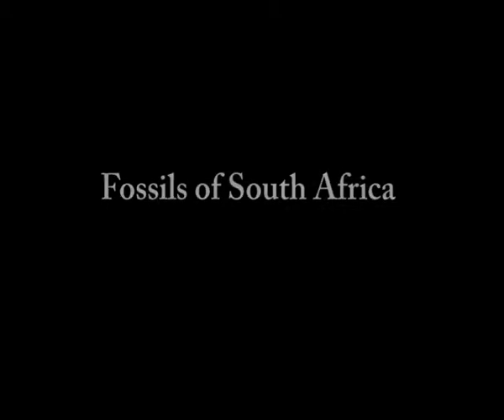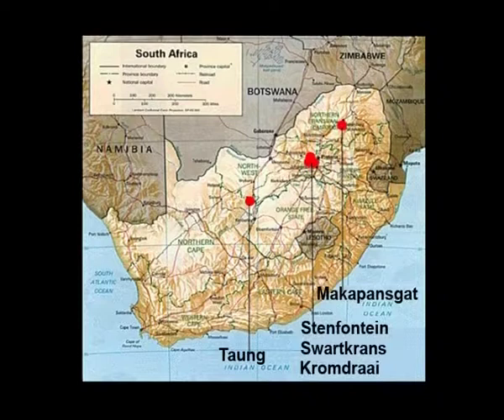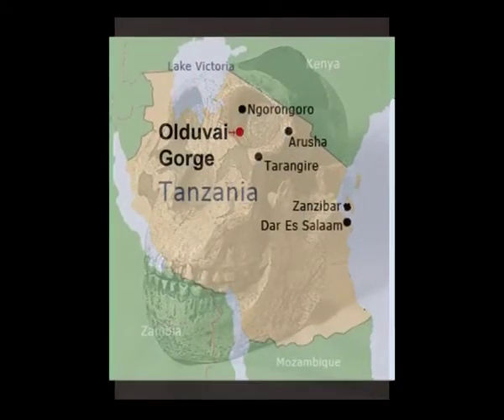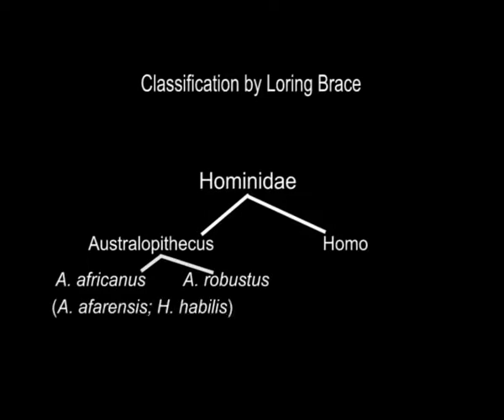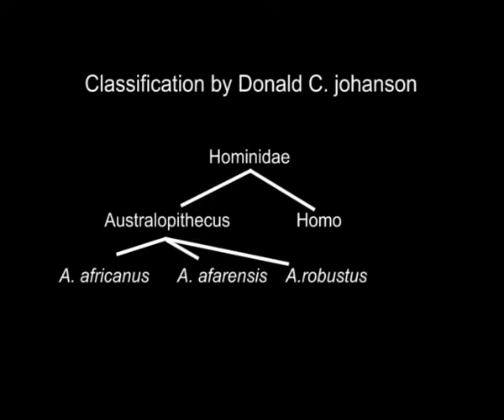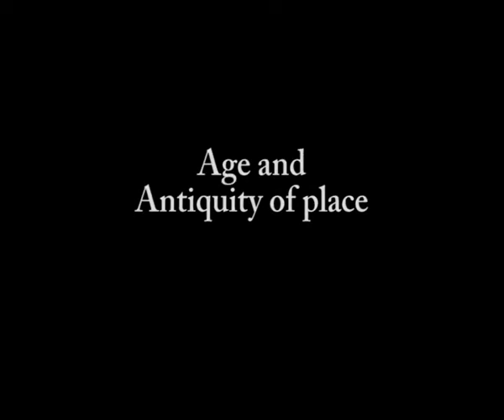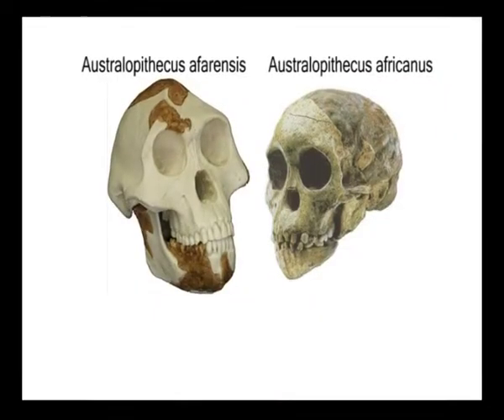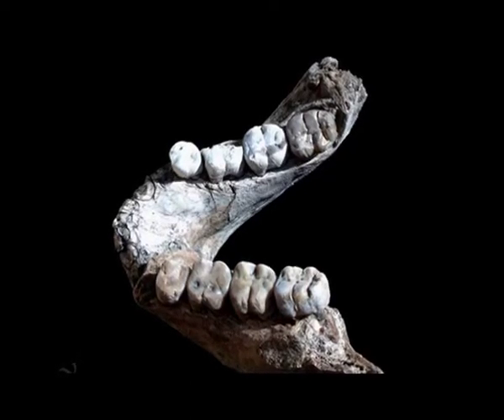Australopithecus africanus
Subject : Anthropology
Course Name : BA/BSc (Hons)